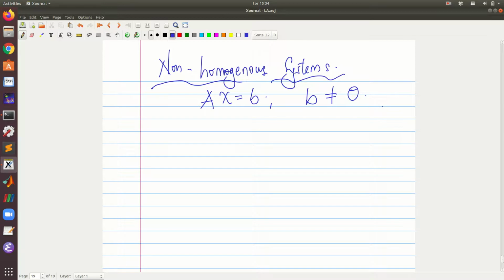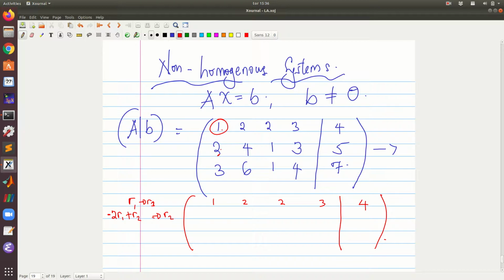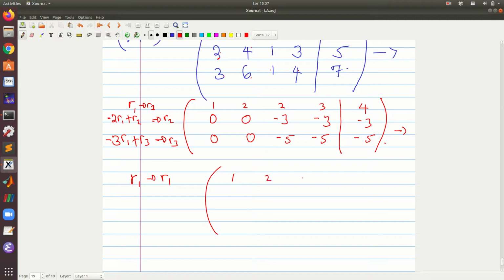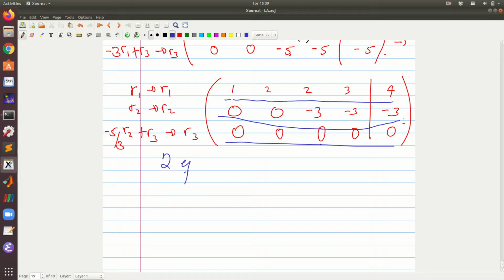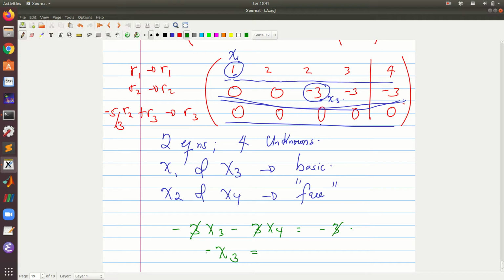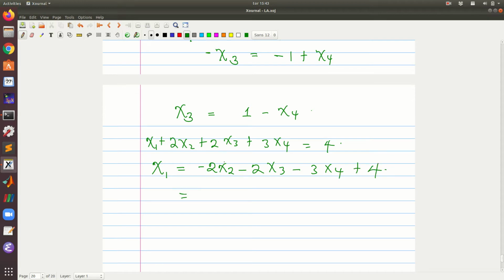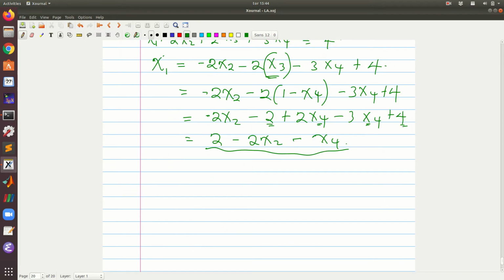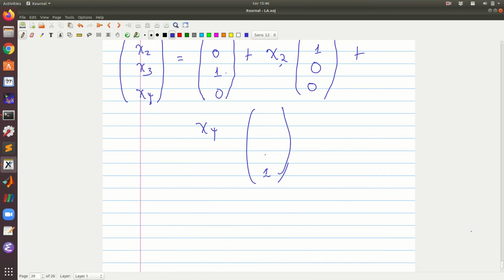LA vid 15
Solving non-homogenous systems